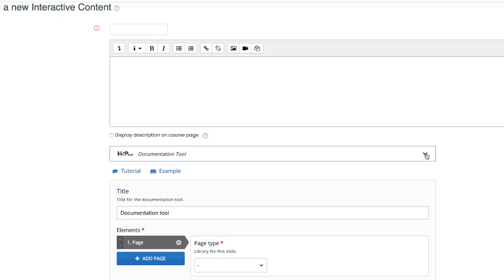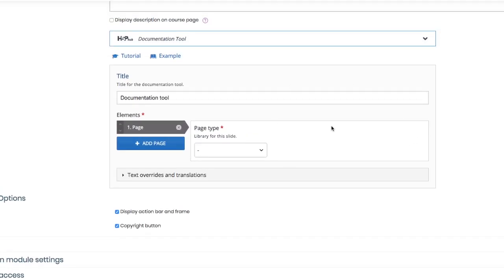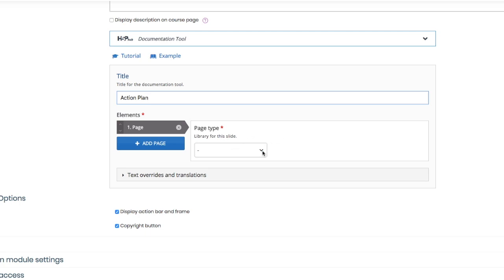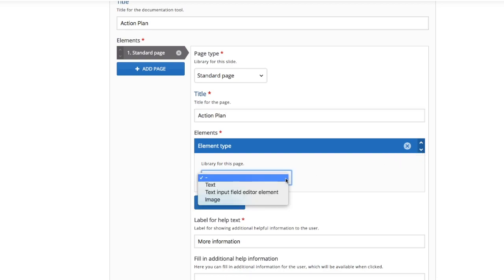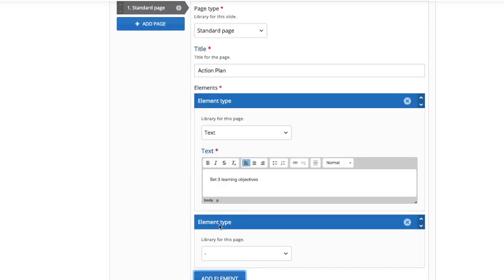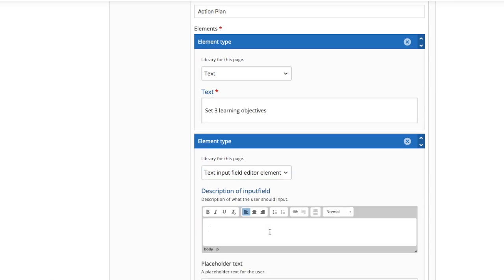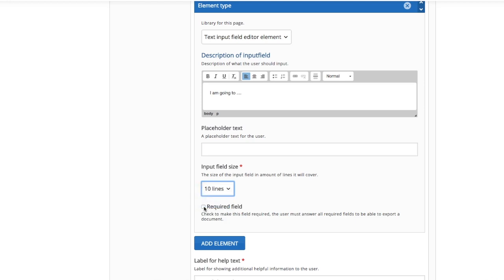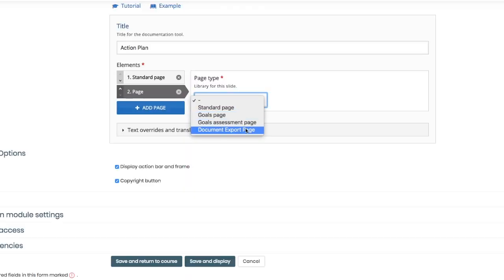#382 H5P Documentation Tool [3/3]: Creating your document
How to create a document using the H5P documentation tool